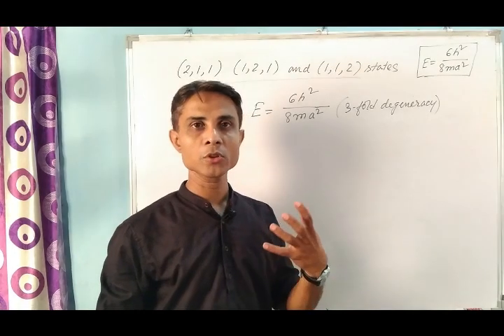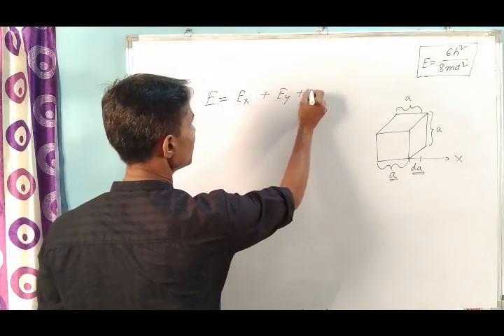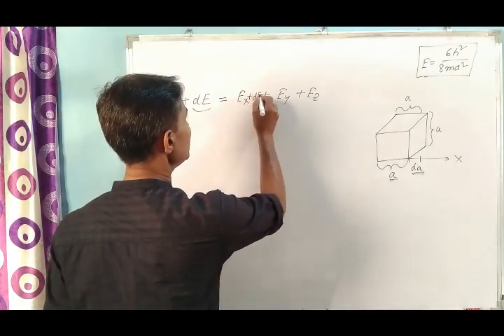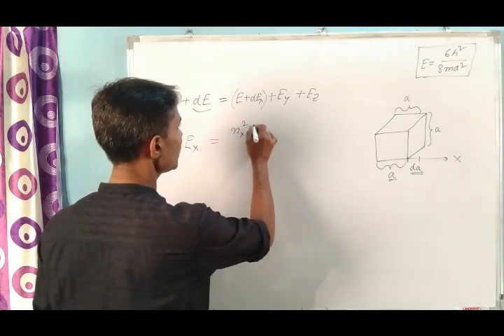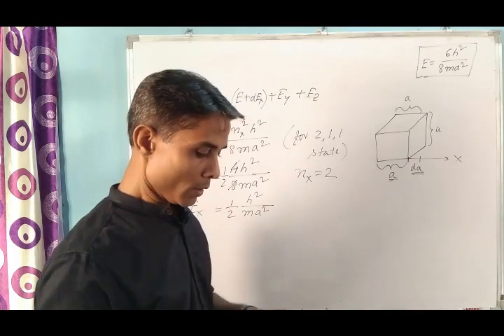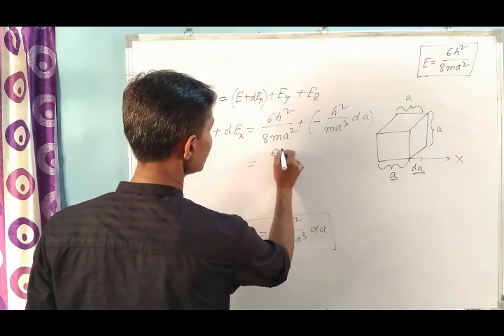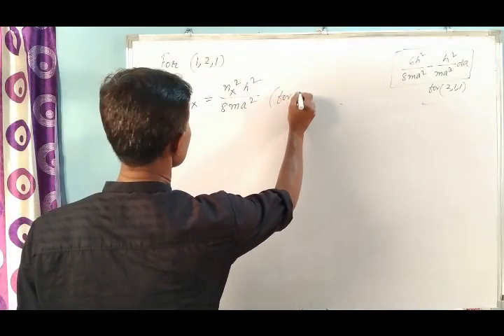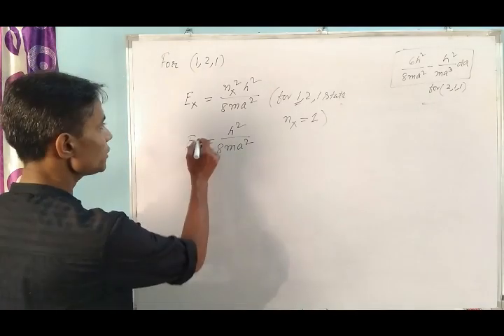What happens to degeneracy when distortion takes place in a cubical box?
Distortion and degeneracy